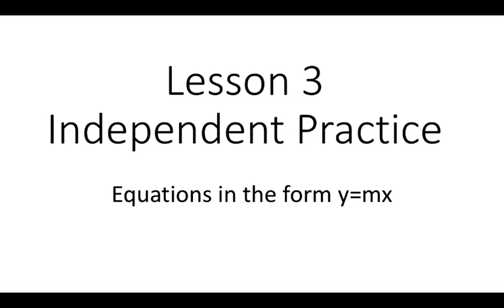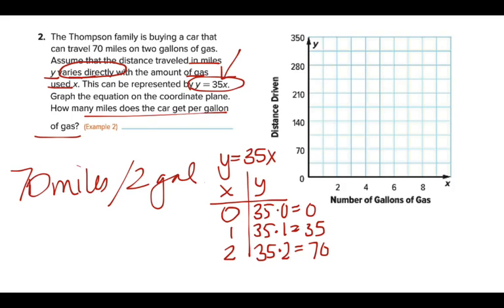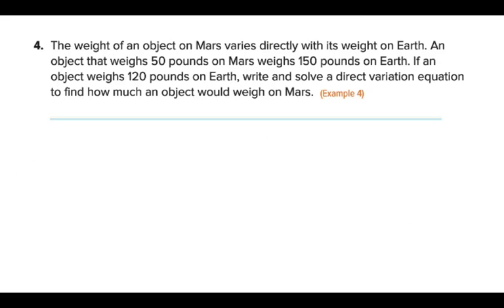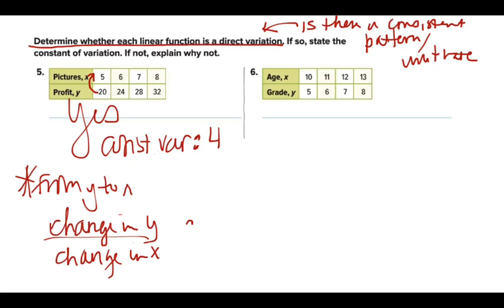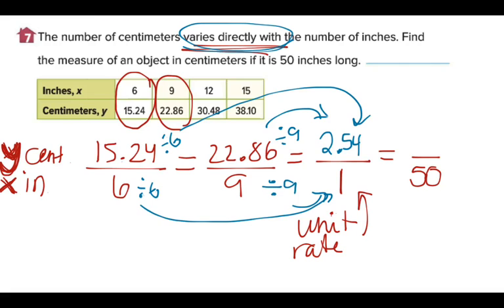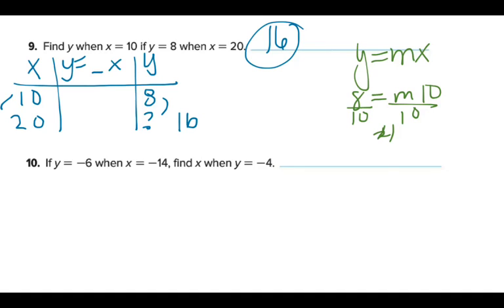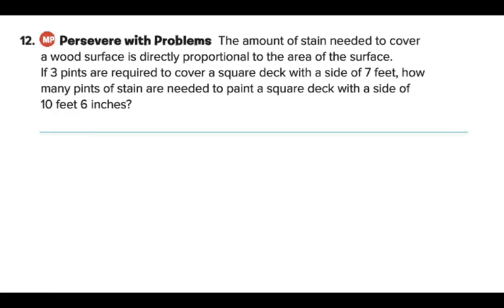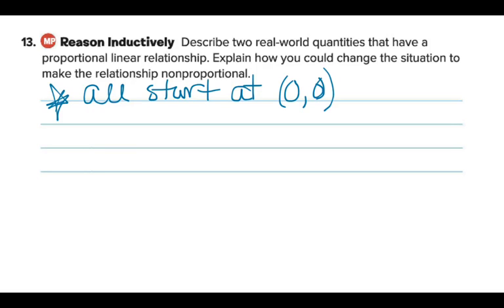Lesson 3 - Equations in y=mx Form - INDEPENDENT PRACTICE